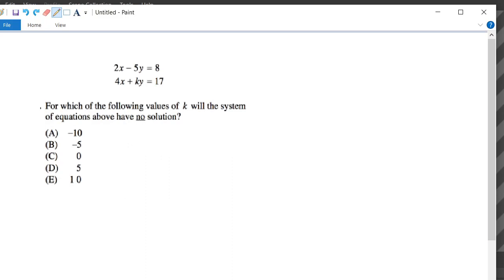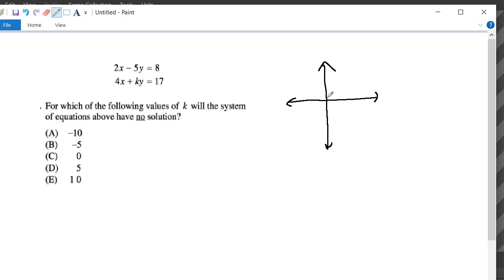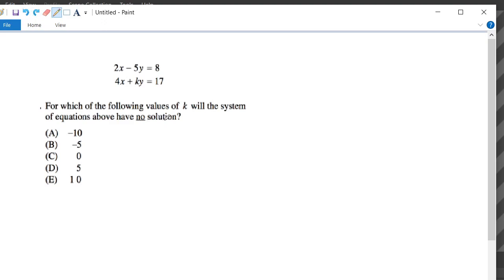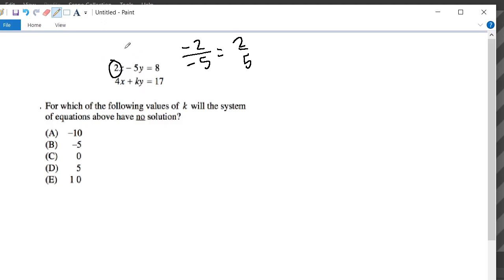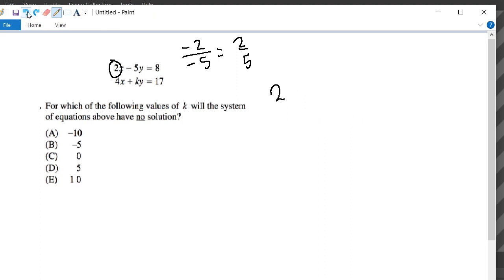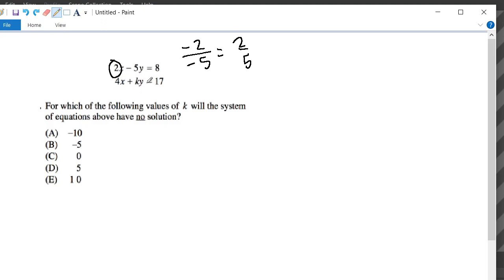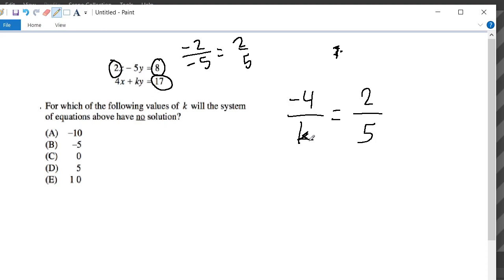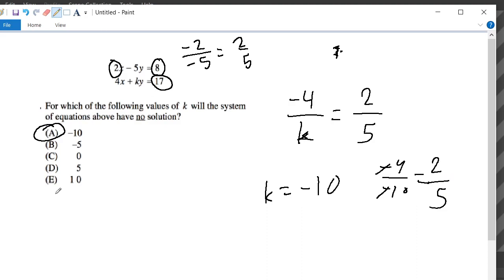SAT Math Problem - Finding the Value of a Constant in a System Of Equations with No Solution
Hey everyone. In this video, I go over how to find the value of a constant that makes two linear equations have no real solution using slops. Hope you find it useful!